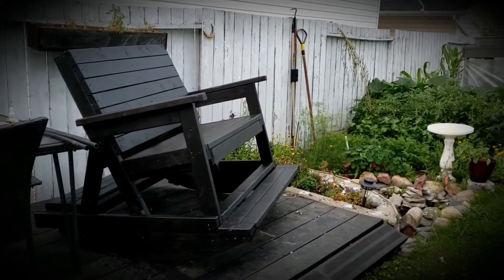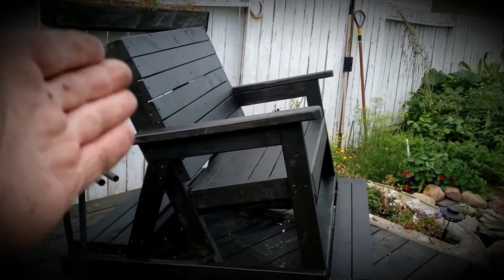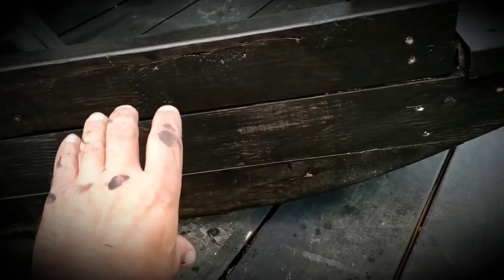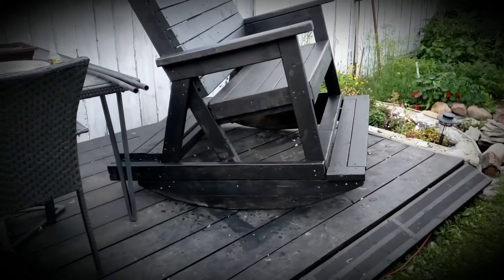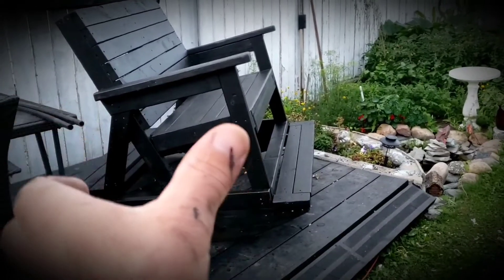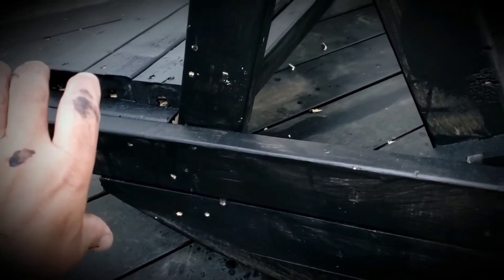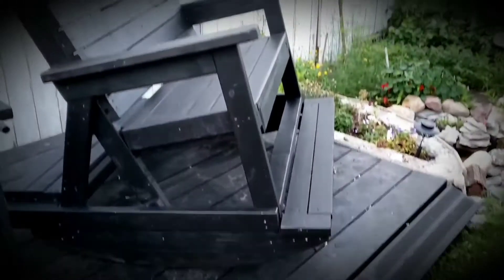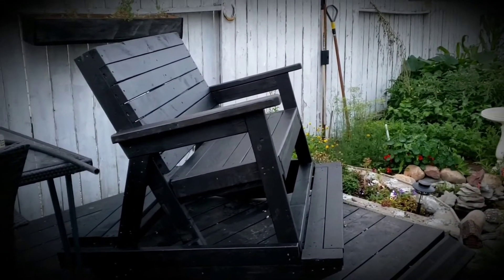Awesome DIY Rocking Chair from Scrap Wood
This is my first time at making a rocking chair. I wanted to have a comfortable chair for our deck so I got some scrap wood from work and went for it.